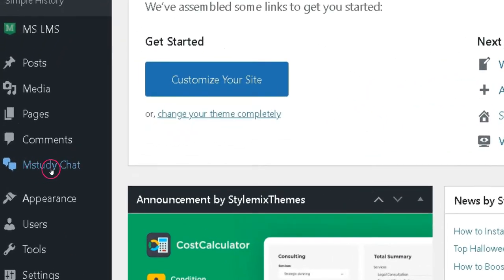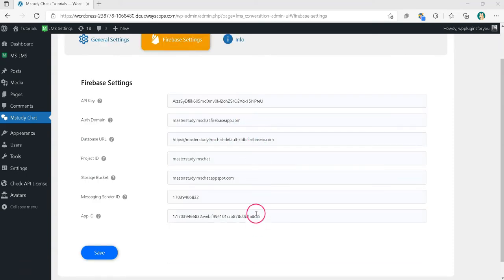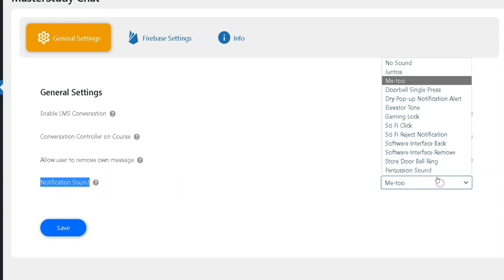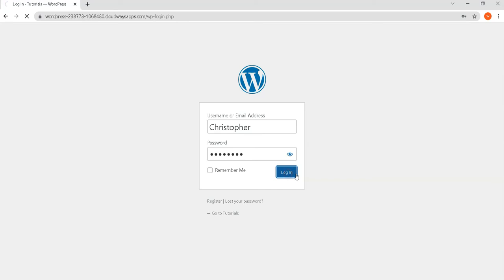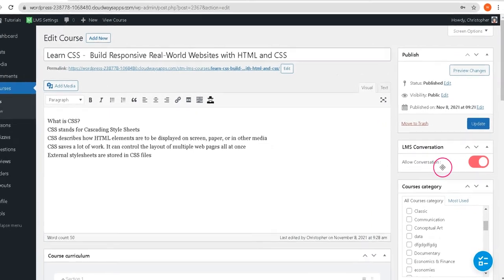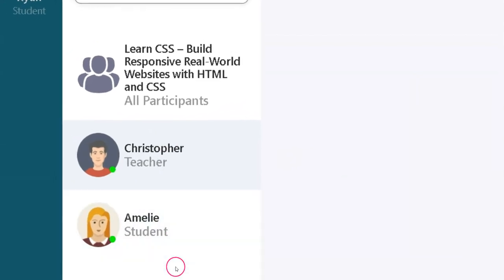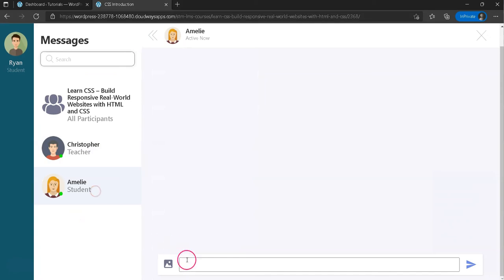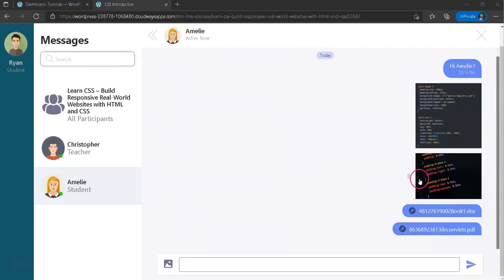MasterStudyLMS Chat Plugin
We have just launched a wordpress plugin for the masterstudy LMS courseware. Once you install this plugin, teachers, and students of course can chat with each other. The plugin does not effect the load speed on the website as the chat uses the Real-Time Database of Firebase.